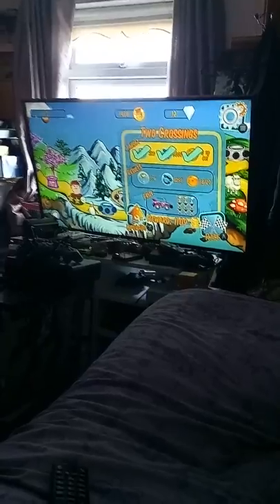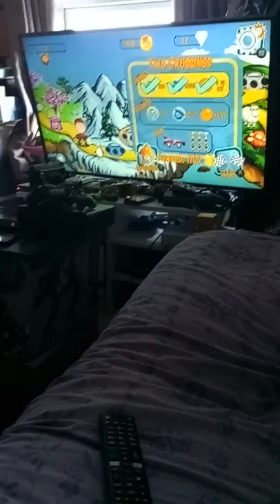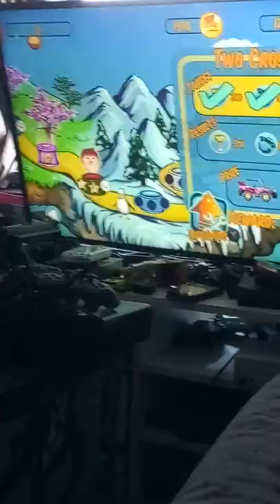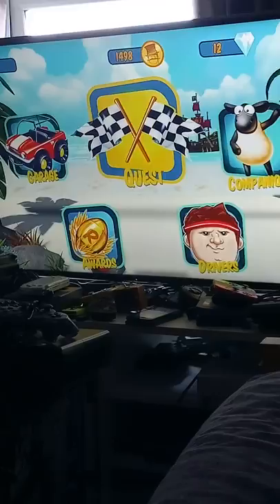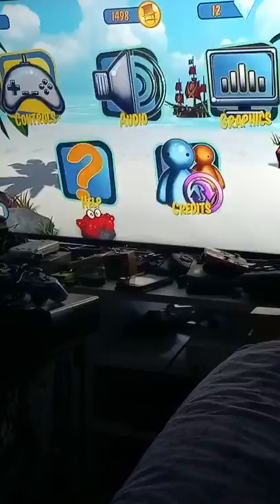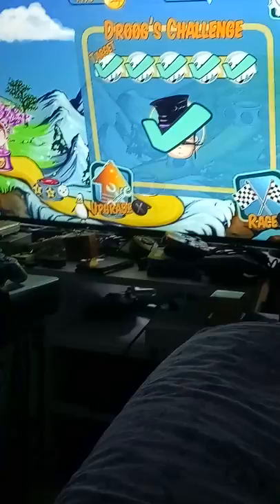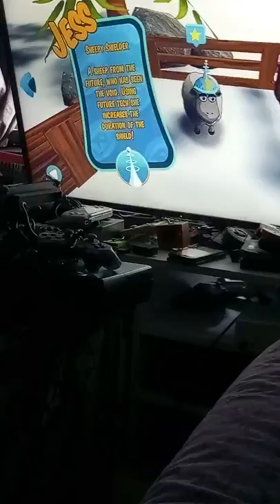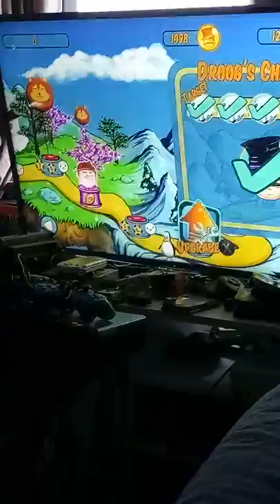Atari VCS rally racers